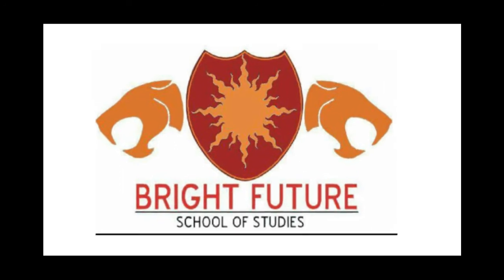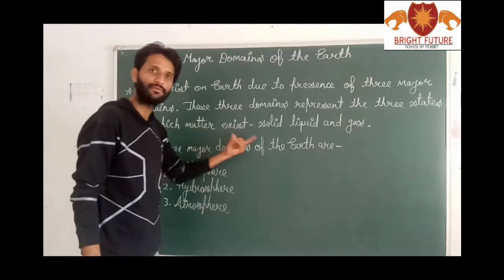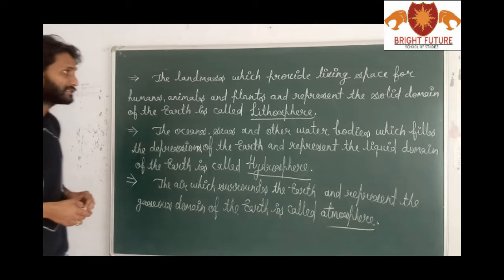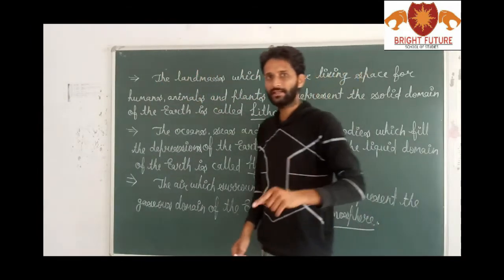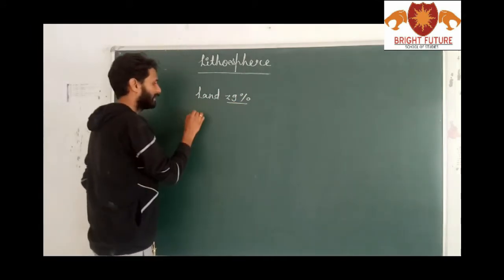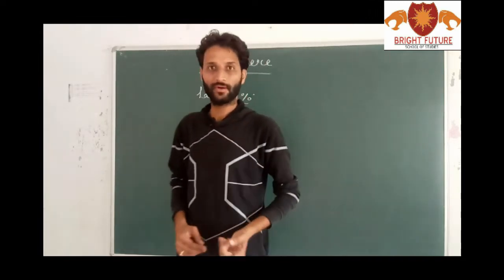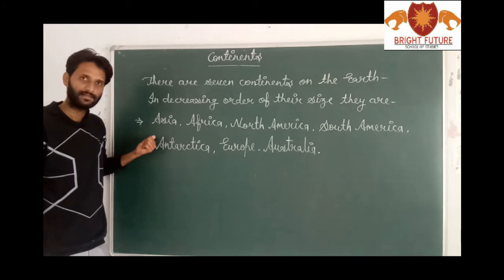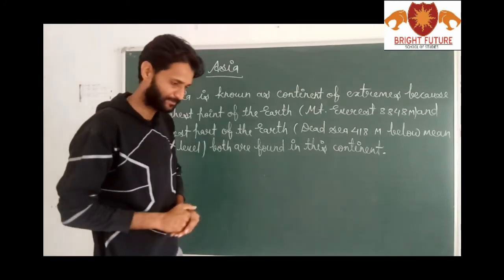Social study- major domains of the earth, Atmosphere | Lithosphere | Hydrosphere | Biosphere by BFSS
(a) What are the four major domains of the earth?
(b) Name the major continents of the earth.
(c) Name the two continents that lie entirely in the Southern Hemisphere.
(d) Name the different layers of the atmosphere.
(e) Why is the earth called the ‘blue planet’?
(f ) Why is the Northern Hemisphere called the land Hemisphere?
(g) Why is the biosphere important for living organisms?
Answers:
(a) Major Domains of the Earth
Lithosphere
Atmosphere
Hydrosphere
Biosphere
(b) Major continents of the Earth
Asia
Europe
Africa
North America
South America
Australia
Antarctica
Australia and
Antarctica
(d) Layers of (the) Atmosphere
Troposphere
Stratosphere
Mesosphere
Thermosphere
Exosphere
(e) The Earth is called the blue planet because,
it is the only planet (so far) which has water,
it looks blue from the sky because of presence of water on it.
(f) The Northern Hemisphere is called the Land Hemisphere because of the following reasons:
Greater part of the landmass lies in the Northern Hemisphere. It is more than 70% of the total area.
Water bodies area is smaller in this Hemisphere. It is only 30% of the total area of the Northern Hemisphere.
(g) Importance of Biosphere
Biosphere sustains all life forms.
It provides food to them.
It provides stage to all forms of life to act upon.
It should be pollution free because pollution is injurious to life forms.
2. Tick the correct answer.
(a) The mountain range that separates Europe from Asia is
(i) the Andes                         (ii) the Himalayas                        (iii) the Urals.
(b) The continent of North America is linked to South America by
(i) an Isthmus                        (ii)   a Strait                            (iii)   a Canal.
(i) Nitrogen                              (ii)   Oxygen                                  (iii)   Carbon dioxide.
(d) The domain of the earth consisting of solid rocks is
(i) the Atmosphere           (ii)   the Hydrosphere             (iii)   the Lithosphere.
(e) Which the largest continent?
(i) Africa                           (ii)   Asia                                 (iii)   Australia
Answers:
(a)—(iii)
(b)—(i)
(d)—(iii)
The deepest point on the earth is ……….. in the Pacific Ocean.
The……… Ocean is named after a country.
The……… is a narrow contact zone of land, water and air that supports life.
The continents of Europe and Asia together are known as… .
The highest mountain peak on earth is… .
Answers:
Mariana Trench
Indian
Biosphere
Eurasia
Everest
1. Cut the outline of the continents from an outline map of the world and arrange them according to their decreasing sizes.
Answer:
For’ self-attempt.
2. Cut the outline of the continents from an outline map of the world and try to fit them together as a jig-saw puzzle.
Answer: For self-attempt.
3. Collect pictures of expeditions to the Himalayas. Write about the kind of equipment carried by the climbers for protection against sunshine, temperature, and the lack of air.
Answer: The mountaineers carry oxygen cylinders to be able to breathe at high altitudes. They wear a special jacket to avoid temperature. They also wear sunglasses and cap to save themselves from the scorching heat of the sun.
I. Multiple Choice Questions
(i) Life exists in this zone:
(a) Lithosphere                                  (b) Biosphere
(ii) It is the only continent through which the tropic of Cancer, the Equator, and the Tropic of Capricorn pass:
(a) Asia                                             (b) Europe
(iii) It is the world’s longest mountain range
(a) The Mt. Everest                             (b) The Ural Mountains
(iv)Which ocean is ‘S’ shaped?
(a) The Pacific Ocean                       (b)    The Atlantic Ocean

(v) Which one is not the layer of the Atmosphere?
(a) The Biosphere                             (b)    The Troposphere                •

(vi) It is called an island continent
(a) South America                           (b)    Antarctica
Answers:
(i)— (b)
(iii)—(d)
(iv)—(b)
(v)—(a)
(vi)—(d).
The South Pole lies almost at the centre of… ..
Africa is the second largest continent after …..
The world’s longest river the Nile flows through …
The hydrosphere comprises water in the form of …., water and ….
The Arctic Ocean is connected with the Pacific Ocean by a narrow stretch of shallow water known as …
The Pacific Ocean is …. in shape.
The Coastline of the Atlantic Ocean is high… .